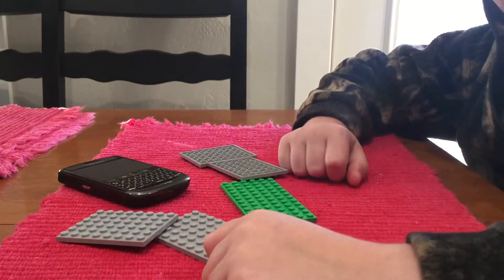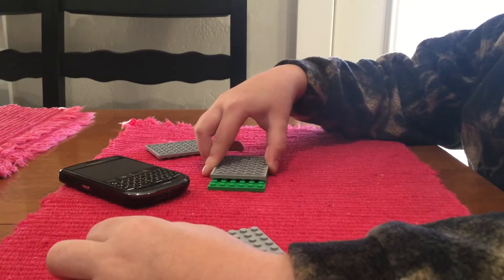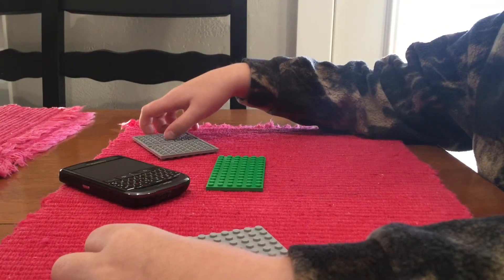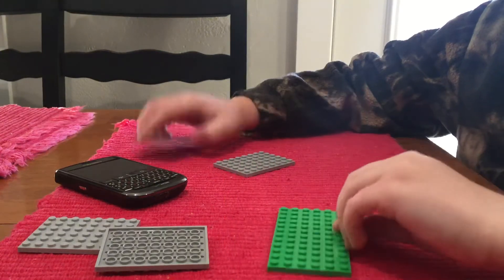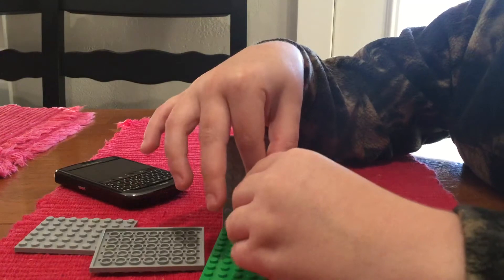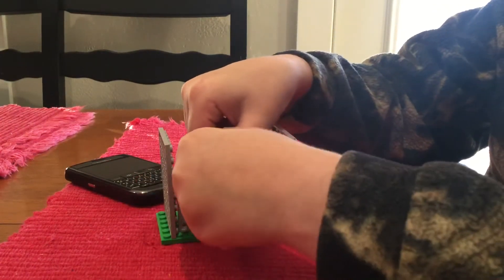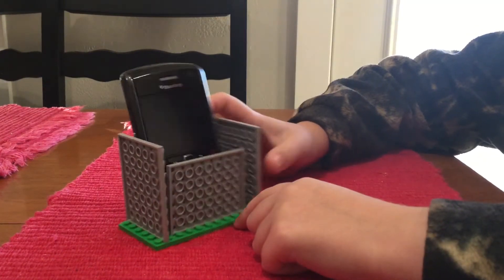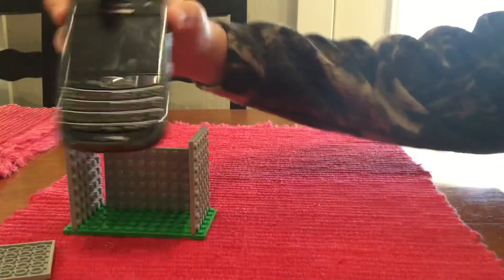Lego Phone Case!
Lego phone case construction.